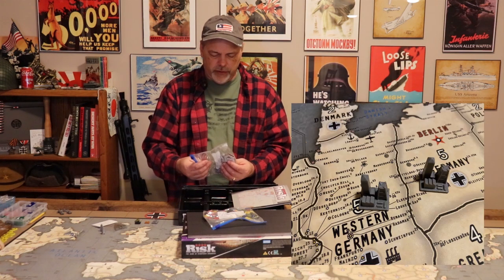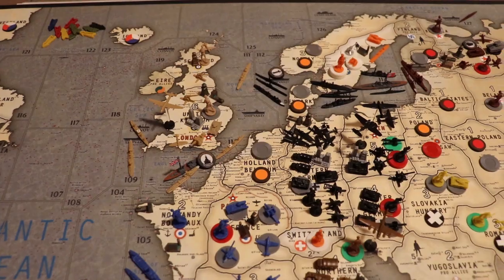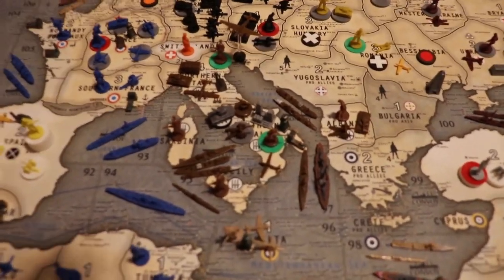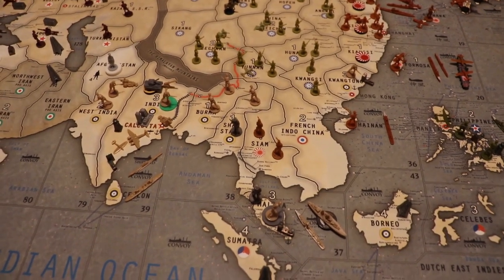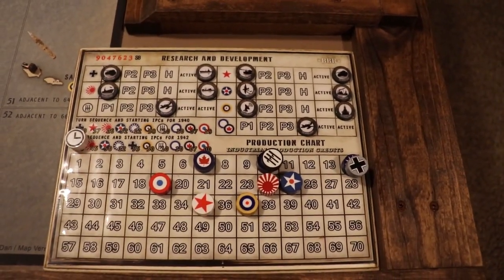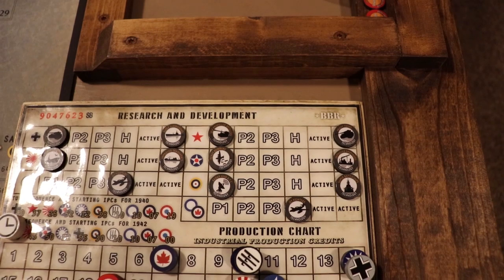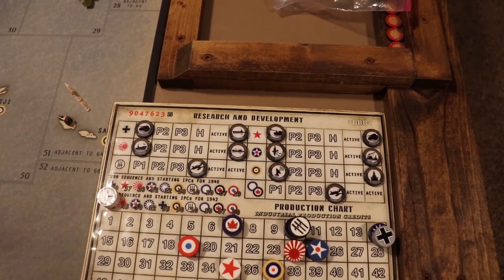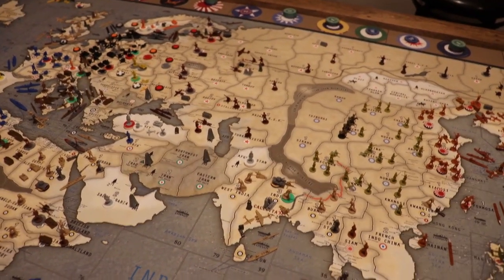Intro for 1939 set up on BBR map with AA house rule game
Based off of the 1939 set up by Charles de Gaulle posted on the Axisandallies.org forum and translated into BBR rules by Moffet Field

This solo game used the 1939 set up with the BBR rules/map with focus on using all the technology options within BBR.
Also includes the mobile Anti-Aircraft and Attacking AA gun house rules